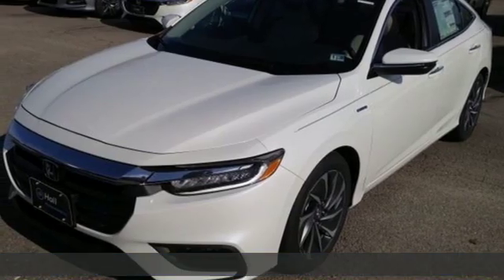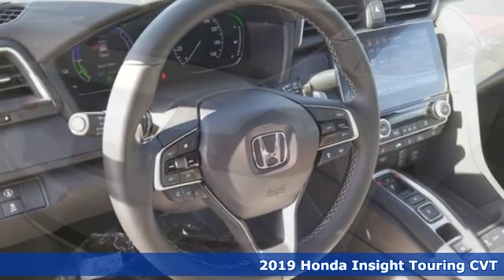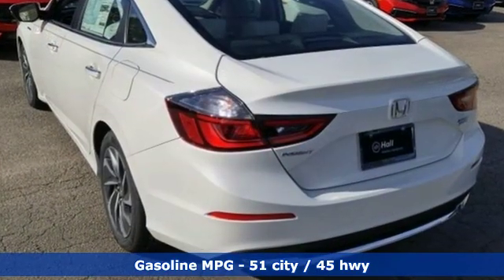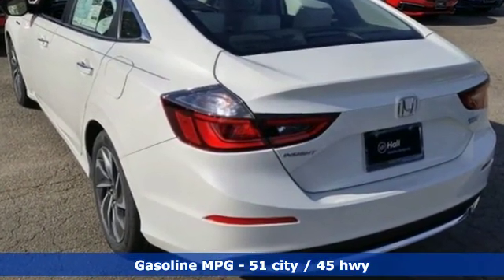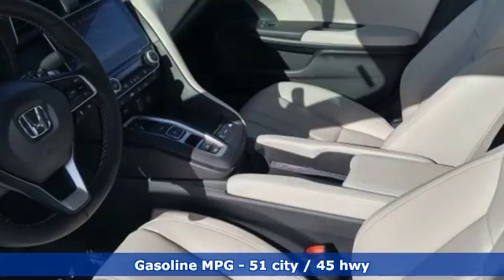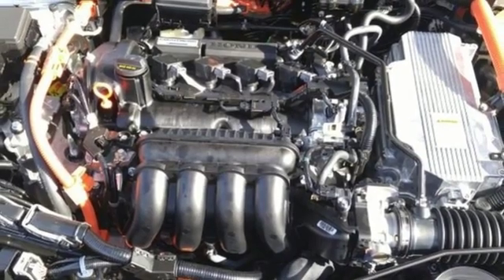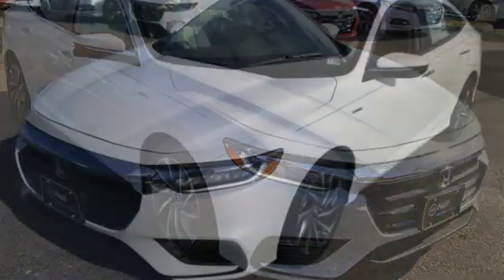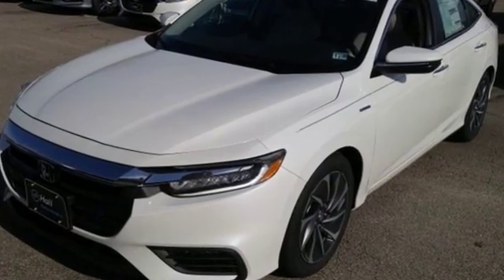New 2019 Honda Insight Virginia Beach VA Norfolk, VA #2190591 - SOLD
Year: 2019
Make: Honda
Model: Insight
Trim: Touring
Engine: 1.5L I4 SMPI Hybrid DOHC 16V LEV3-SULEV30
Transmission: CVT
Color: White
Interior: Ivory
Stock #: 2190591
VIN: 19XZE4F90KE020328

Address:
3516 Virginia Beach Blvd